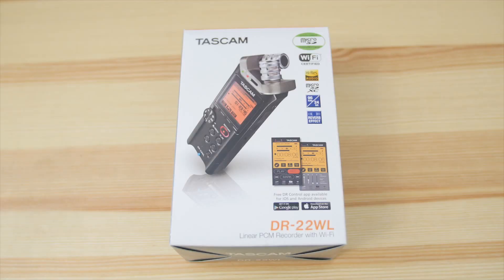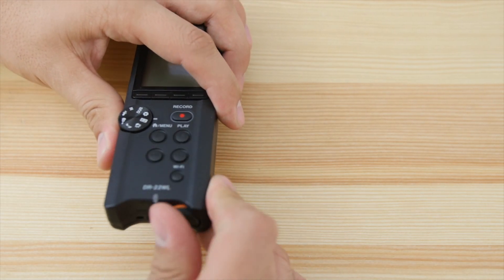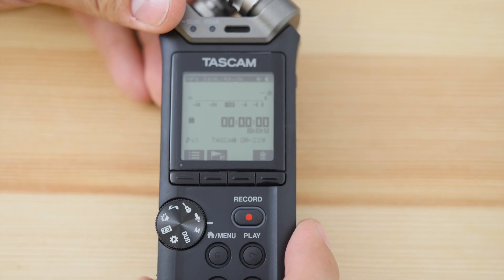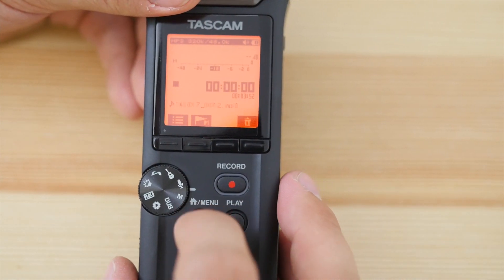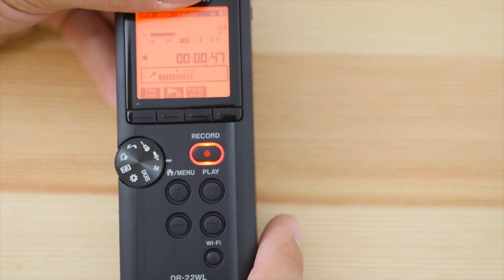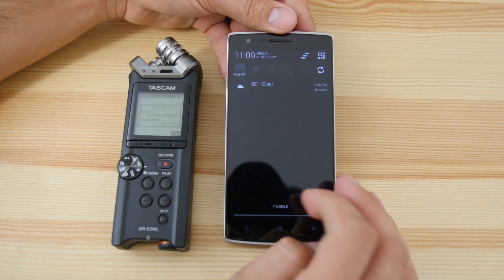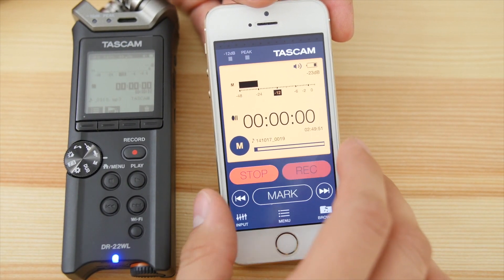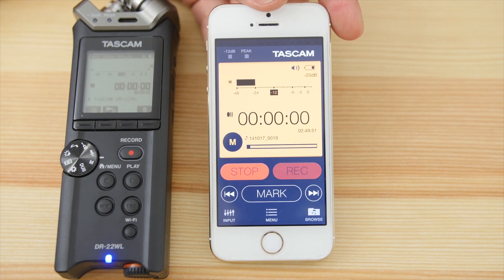TASCAM DR-22WL Detailed Review - Linear PCM Recorder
DR22WL on Amazon
 ⬇️More Info Below⬇️

Shot with:
GH4 on Amazon
Metabones G to M43 on Amazon
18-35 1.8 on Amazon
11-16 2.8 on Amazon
Zoom H1 on Amazon